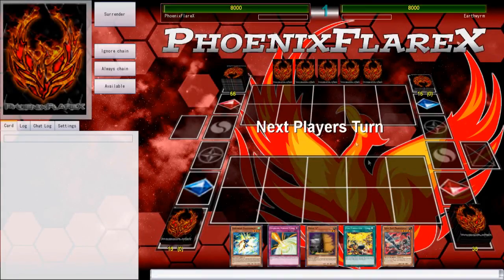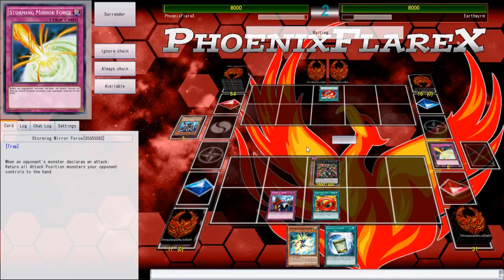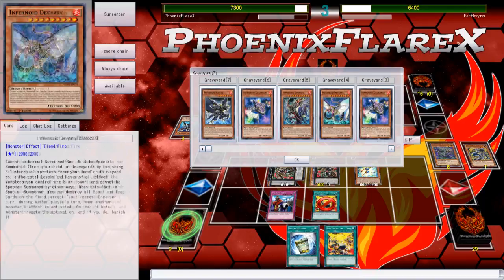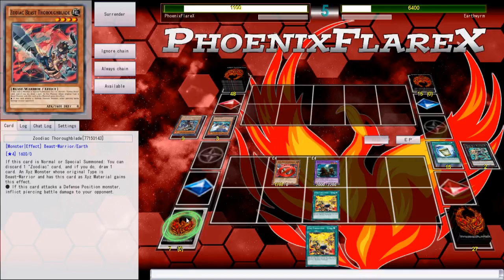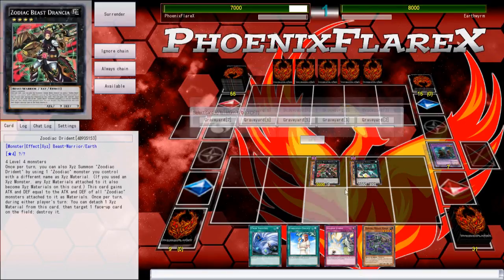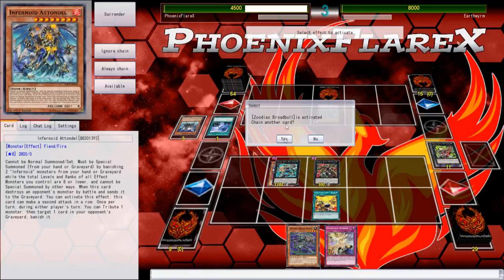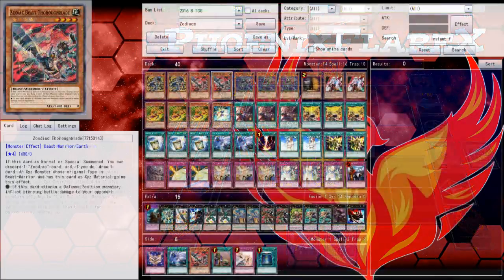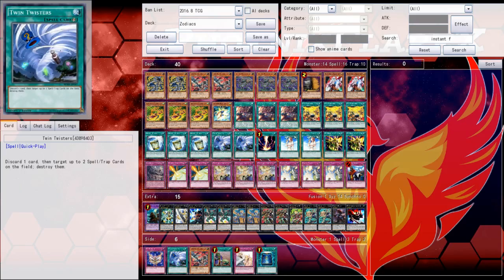Pure Zoodiacs (New Format) vs. 60-Card Infernoid (YGOpro Duels) Yu-Gi-Oh! 3/22/2017